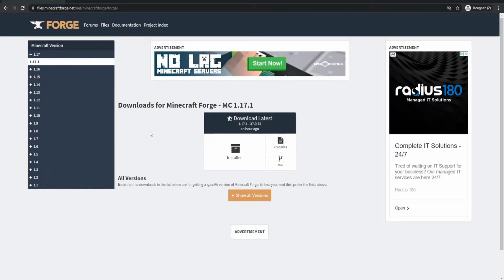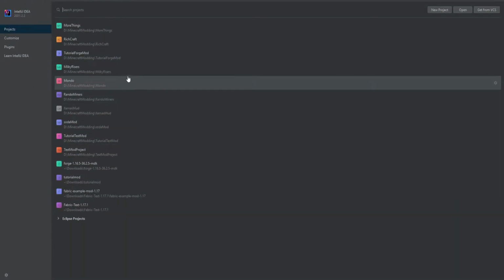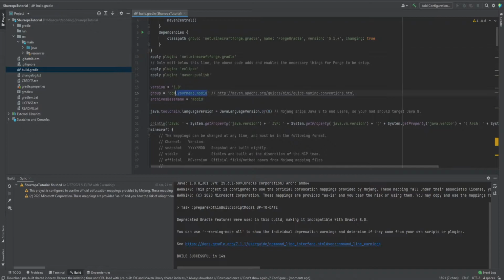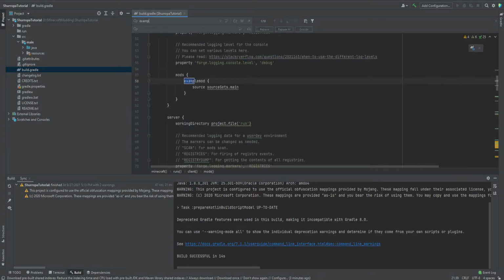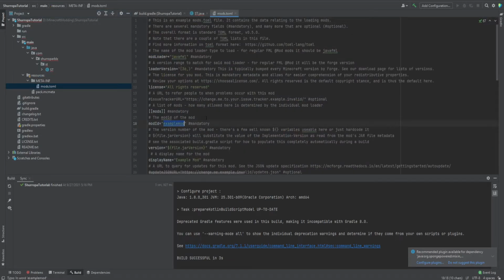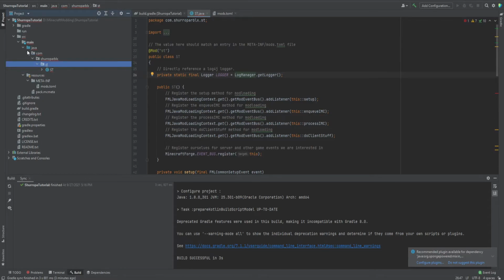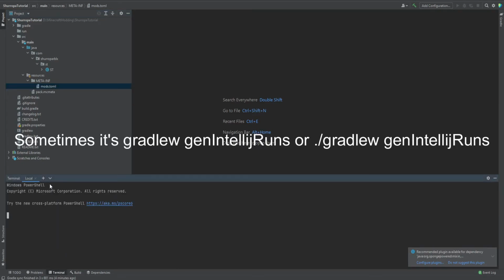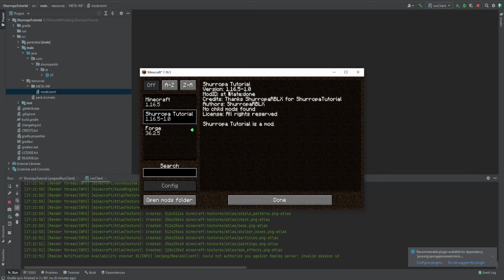How to Make a Minecraft Mod with Forge (1.16.5) - Workspace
In today's tutorial, I show you how to make your own forge mod in Minecraft.
This also requires at least some c# or c++ or really any knowledge of scripting. I rather script instead of using block code because it sometimes helps when you need to code.

What's Minecraft? You ask. Minecraft is a sandbox video game developed by the Swedish video game developer Mojang Studios. The game was created by Markus "Notch" Persson in the Java programming language.

Links in Today's Tutorial:
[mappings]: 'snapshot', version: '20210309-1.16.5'